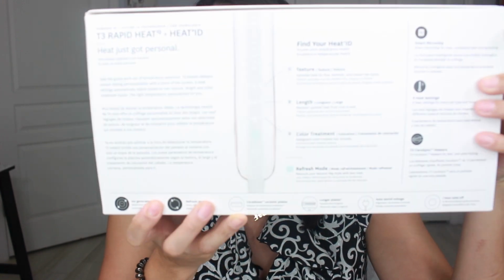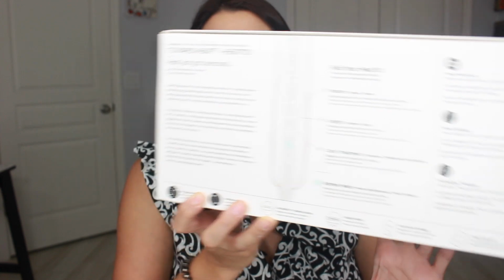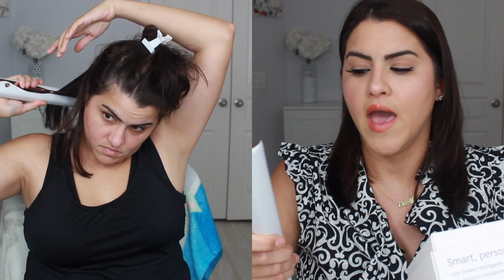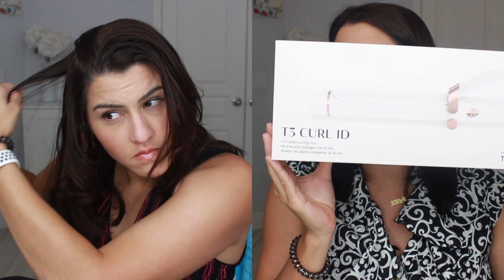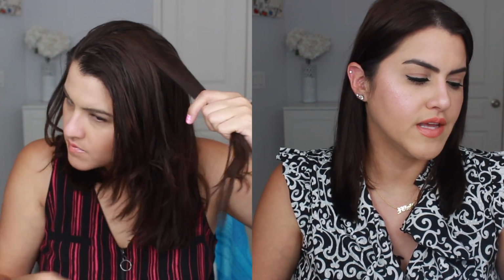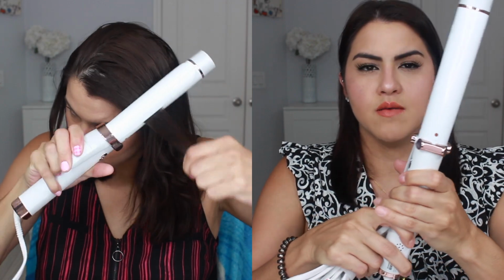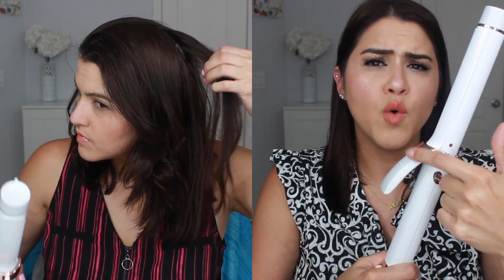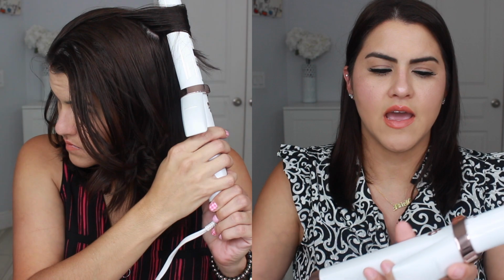T3 CURLING IRON AND FLAT IRON REVIEW AND DEMO